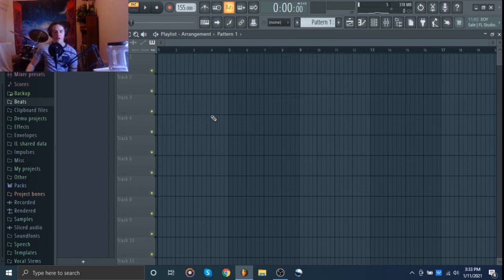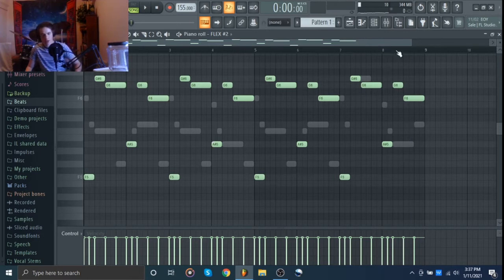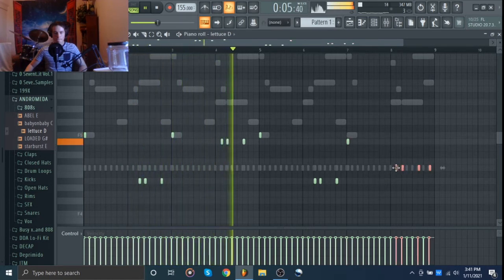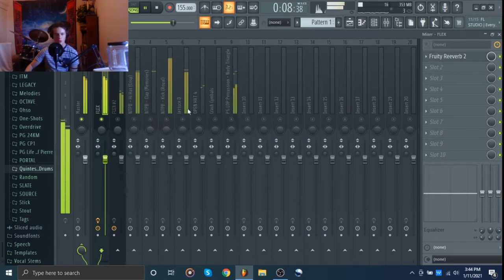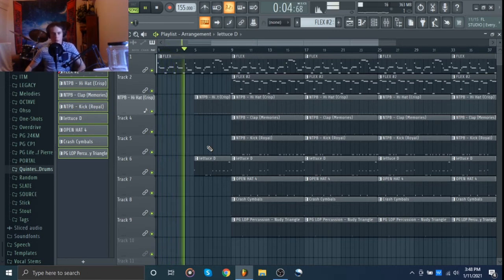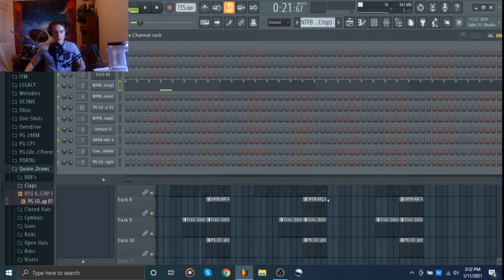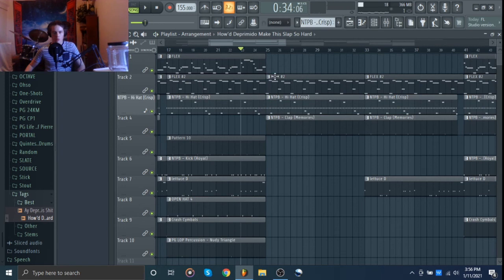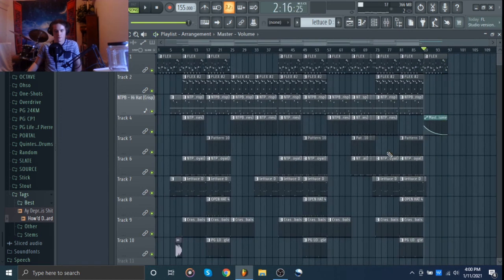How To Make Hard Flute Melodies For DaBaby | FL Studio Tutorial | Deprimido Cookup 2021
My equipment: Sony 7506 Stereo Headphones
Focusrite Scarlett 2i2 3rd Generation Recording Interface
Audio-Technica AT 2020 Cardioid Microphone